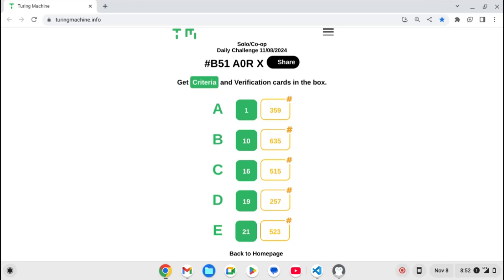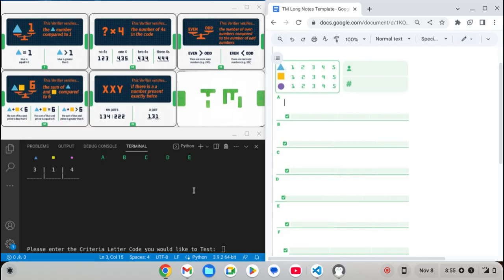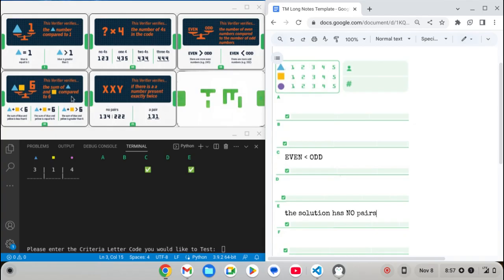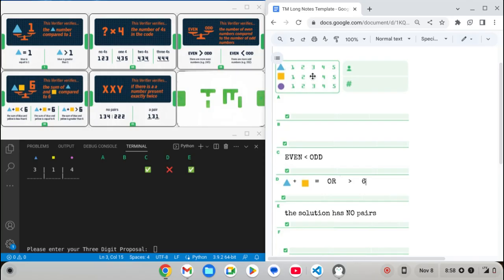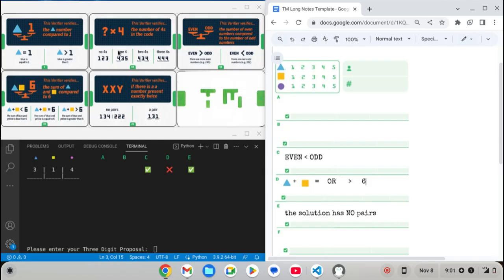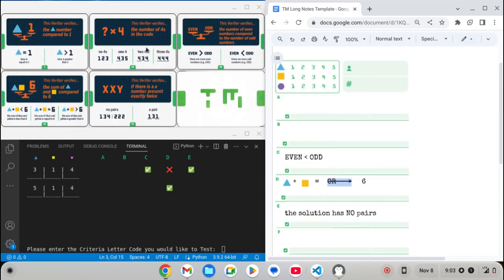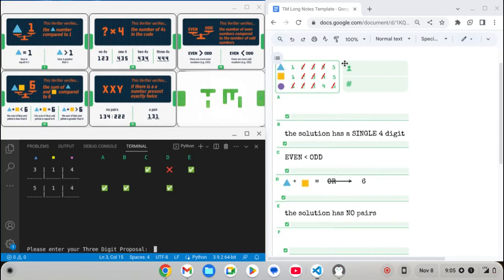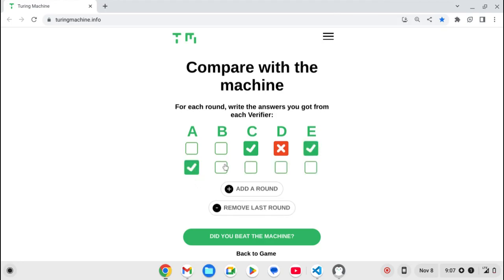Daily Turing Machine Puzzle on 08 Nov 2024 - Puzzle Id: B51A0RX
00:00 Let's Begin
00:28 Review the Criteria Cards
02:16 Begin the 1st Proposal (it's always 314)
06:14 Thinking through to construct 2nd Proposal
06:44 Did you Notice ?
09:37 Begin 2nd Proposal
11:00  Like Dominoes (delayed) ...
13:33 Review and Verify Solution
14:26 Did we beat the Turing Machine ?